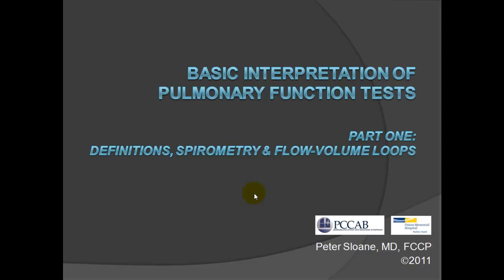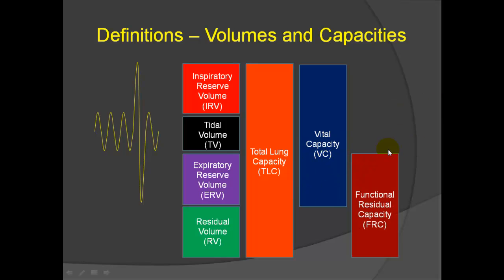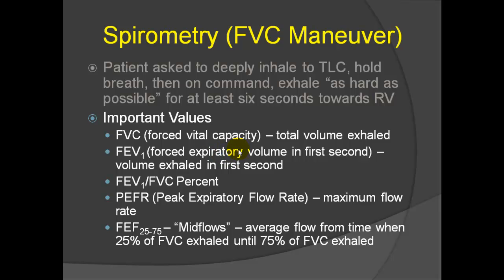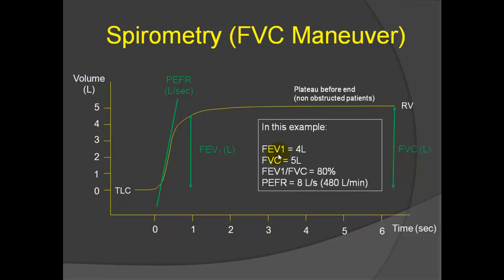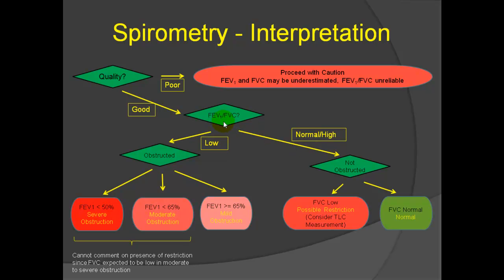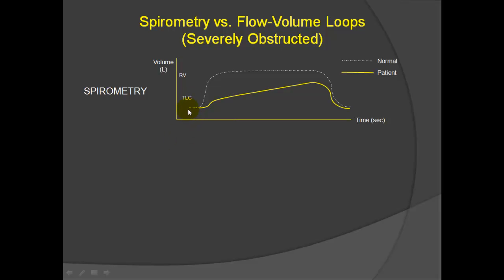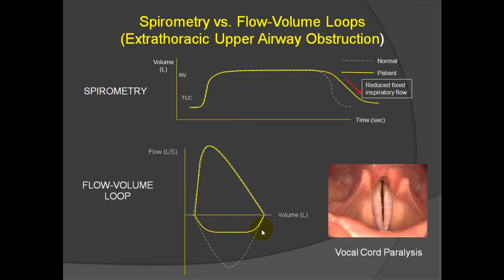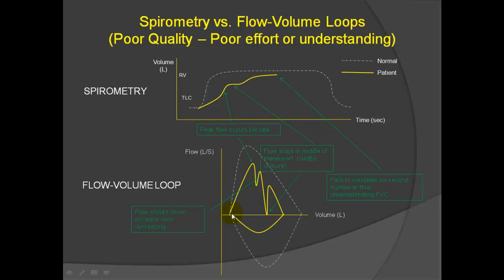Part 1 - Interpretation of PFT's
to learn more about our 70 hours of CME content in pulmonary, cardiology, sleep and critical care medicine.

In this introductory discussion, I review basic definitions used in the interpretation of PFT's and an approach to interpretation of spriometry and flow-volume loops.